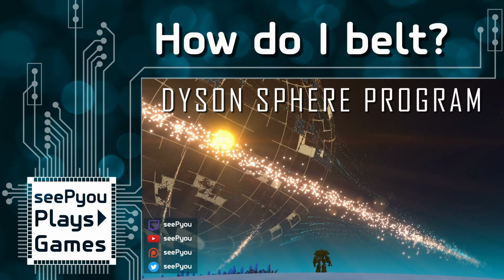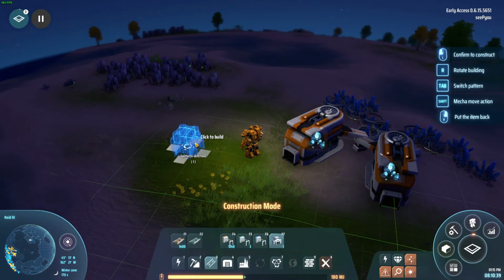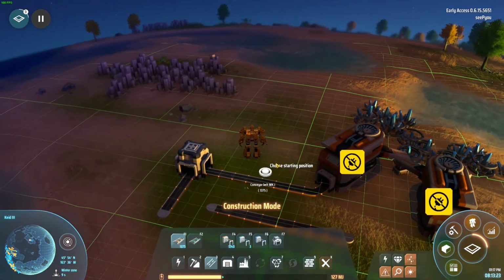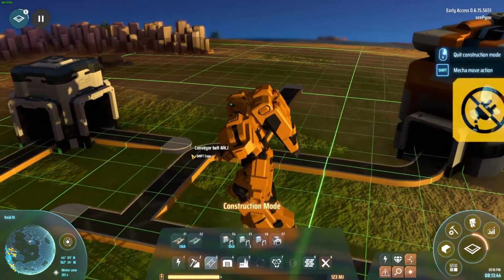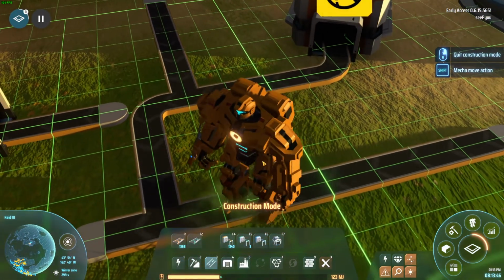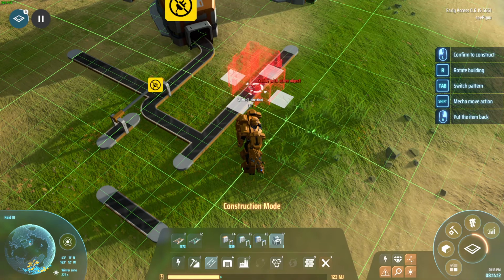How to belt - Dyson Sphere Program - Early game tips and hints - 03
Description: We learn how belts work, how they are placed, how they interact with each other, with the sorters and with the buildings. We learn directionality and rotation.
I have purchased the game myself on launch as EA on the 21st of January 2021